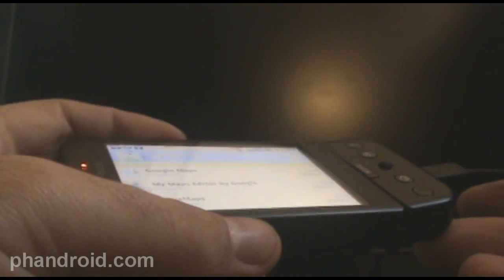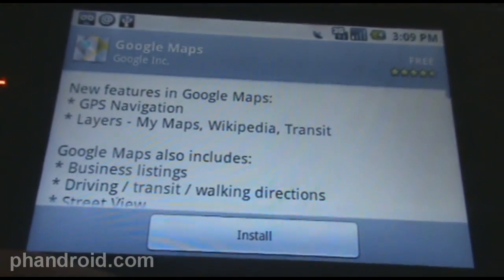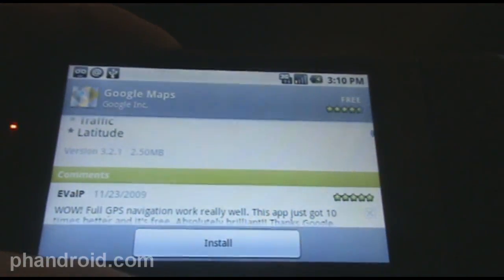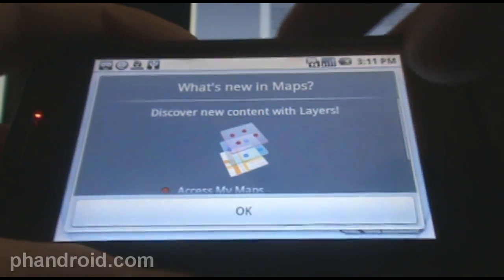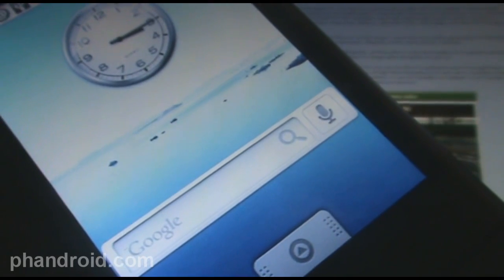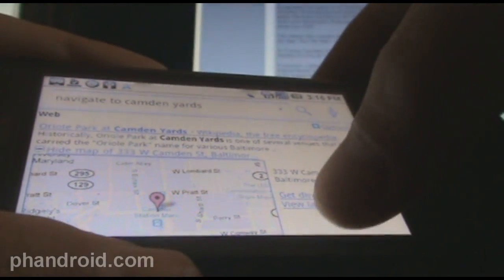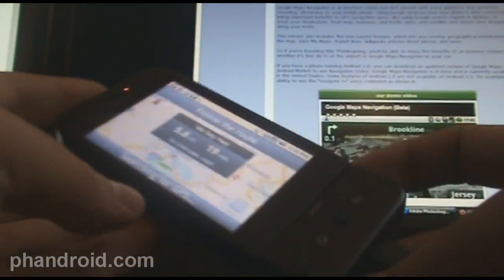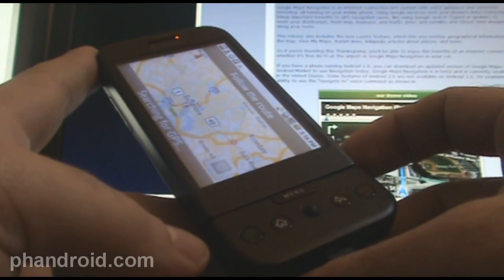Google Navigation Comes To Android 1.6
Google just updated Google Maps for Android 1.6 to include Google Navigation with turn by turn directions!